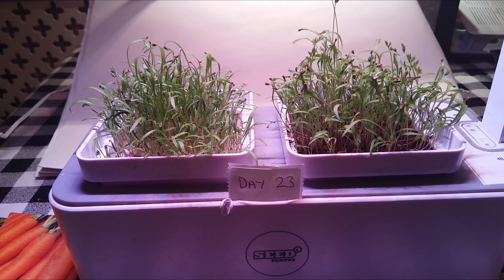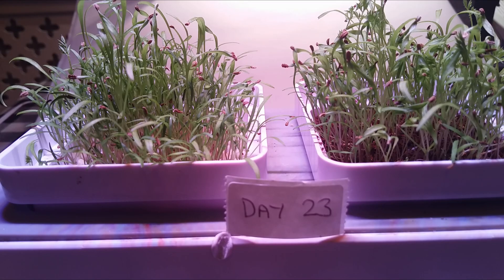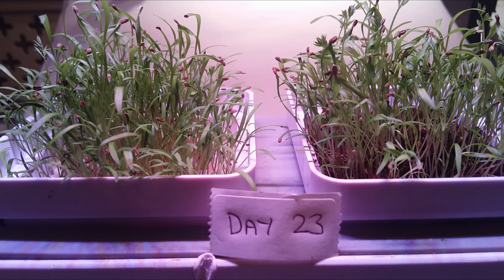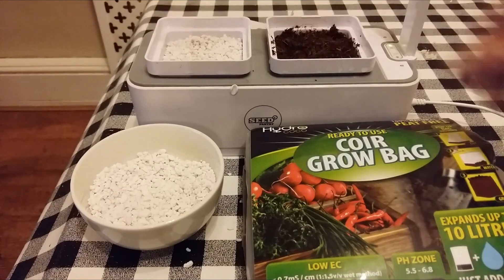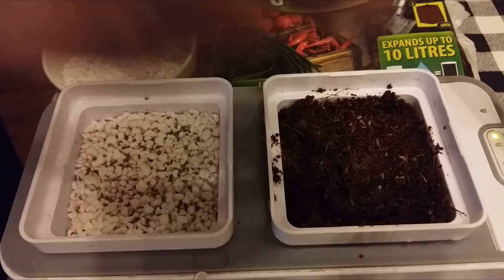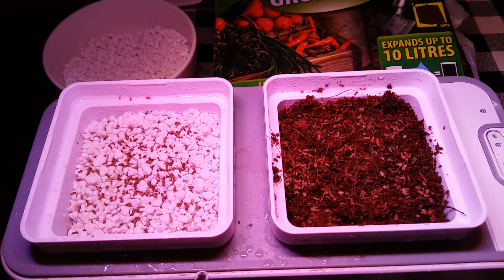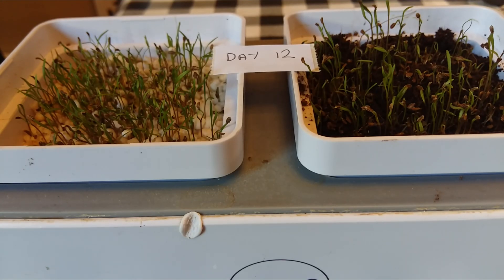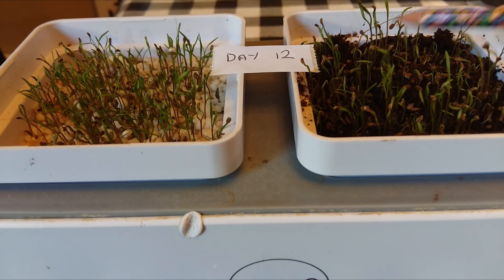How to grow carrot microgreens in perlite and coco coir growing mediums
How to grow carrot microgreens in perlite  and coco coir growing mediums. In this experiment we grow carrot "amsterdam" microgreens in perlite and coco coir in the Seed Pantry grow light